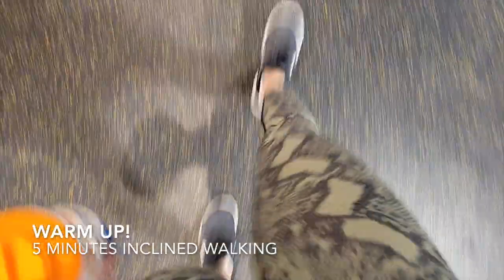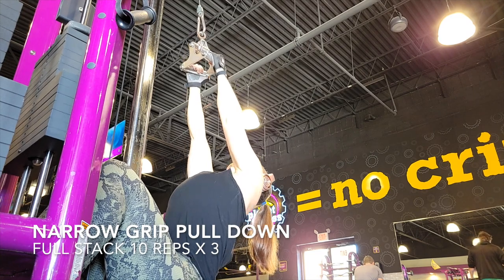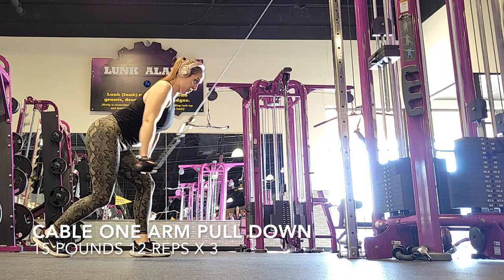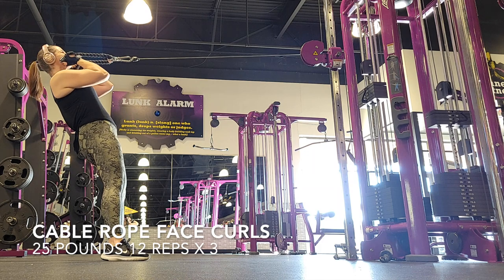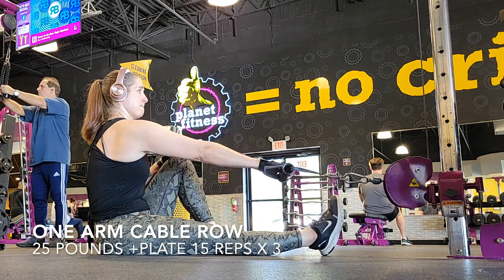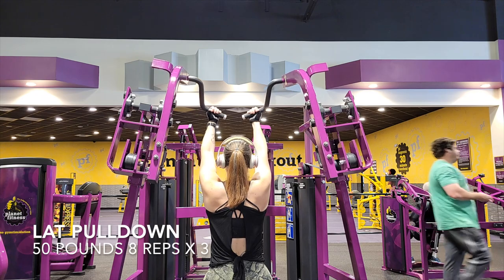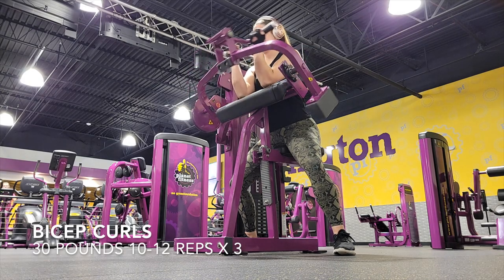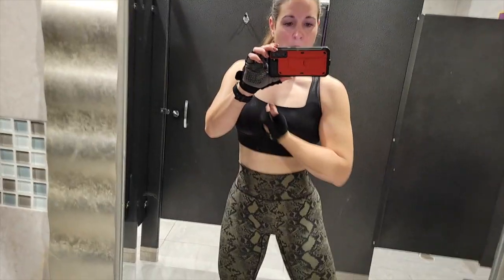Pull Day: Back & Bicep Workout: Nicole Burgess Fitness